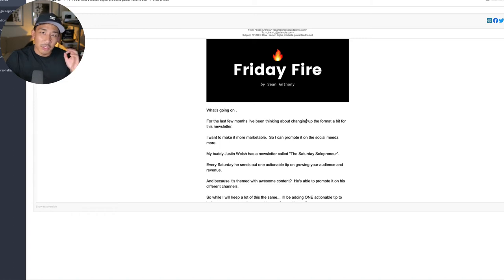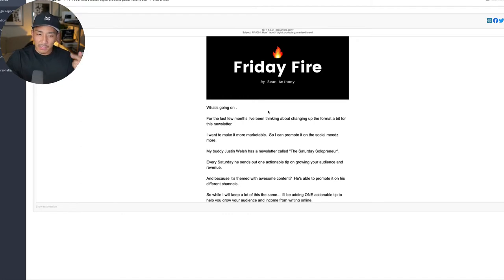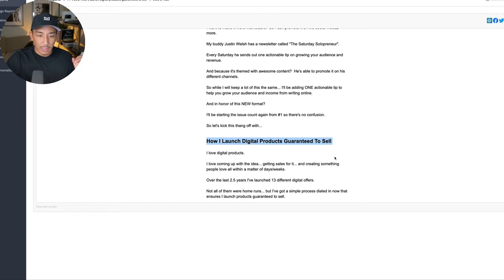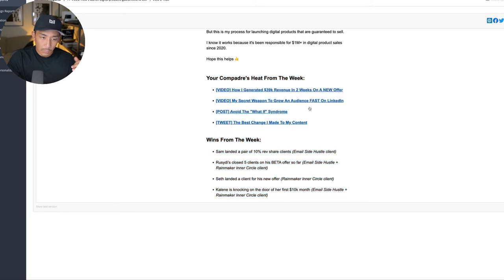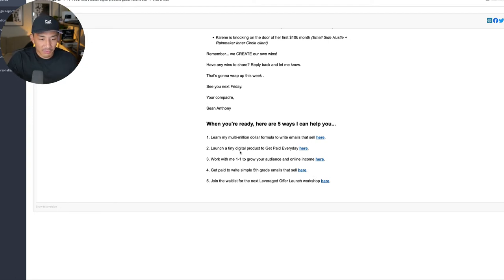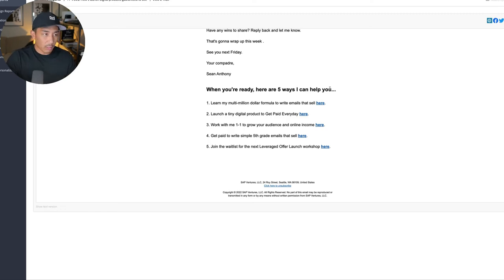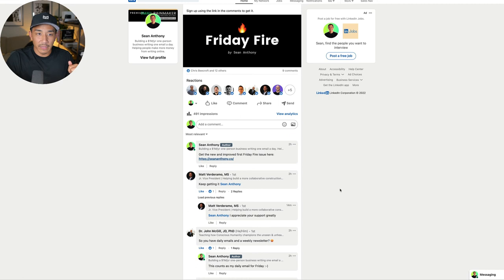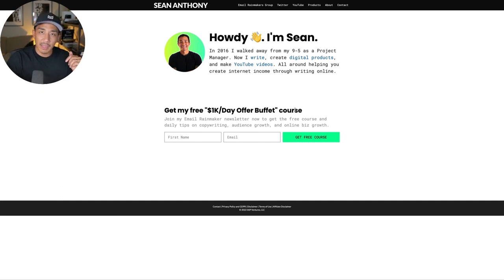How I Make Money With A Weekly Email Marketing Newsletter